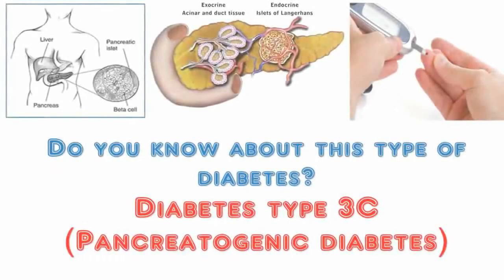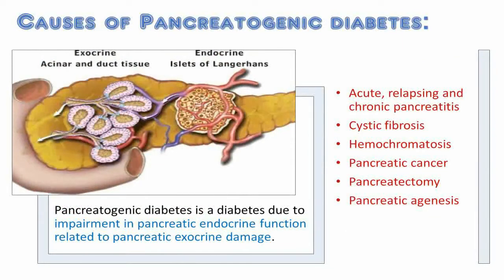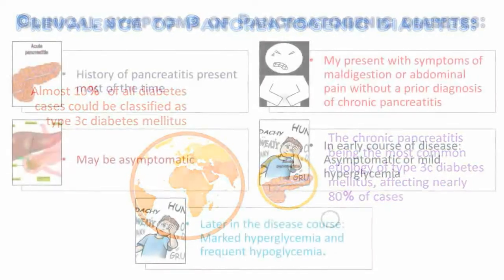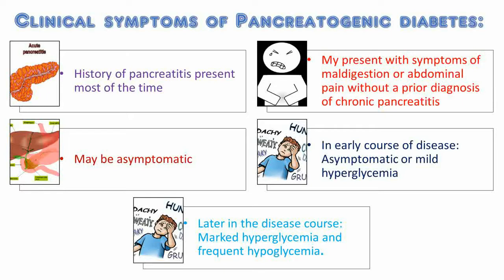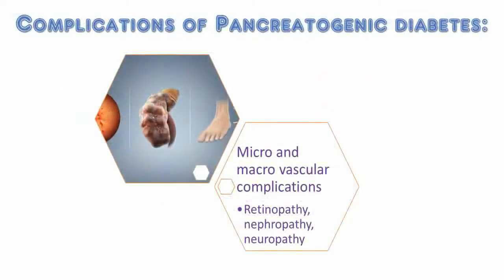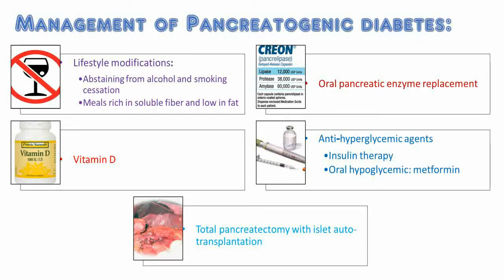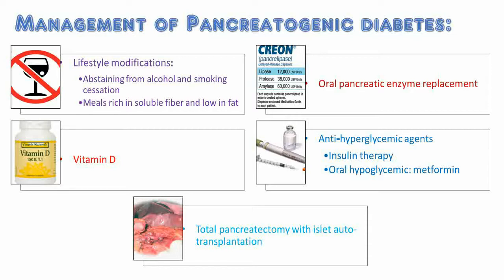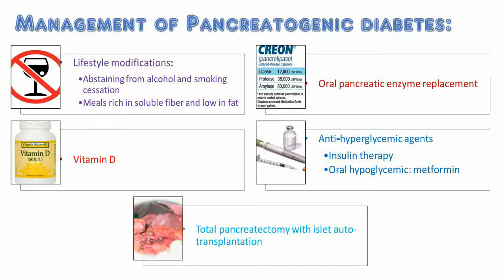Diabetes type 3C (pancreatogenic diabetes)- causes, symptoms, diagnosis and treatment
What is Pancreatogenic diabetes? What is Diabetes type 3C? What are the cause of Pancreatogenic diabetes? What are the symptoms of Pancreatogenic diabetes? How it is diagnosed? What is the treatment of Pancreatogenic diabetes?